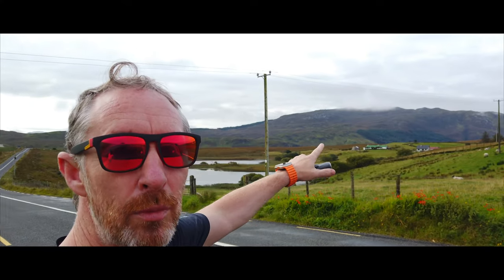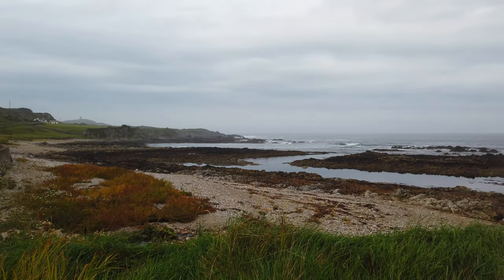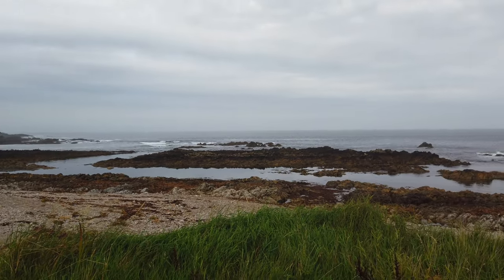Scenic Donegal Drive | Wild Atlantic Way Ireland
As I travelled to the northernmost part of Ireland, Malin Head, to meet up for the second day shooting with the incredible photographer Gavin Hardcastle @fototripper  I decided to turn the cameras on and document the journey through one of the most stunning landscapes a road trip can have.

Check out Gavin's awesome channel here

Lenses:
Canon 16-35mm F4 IS USM L
Canon 24-105mm F4 IS USM L
Canon 70-200mm F4 IS USM L
Canon 50mm F1.8
Sigma 160-600 Contemporary
Sigma 24-70 f2.8
Sigma 24-105 f4

Tripods:
joby Gorillapod 3k Kit